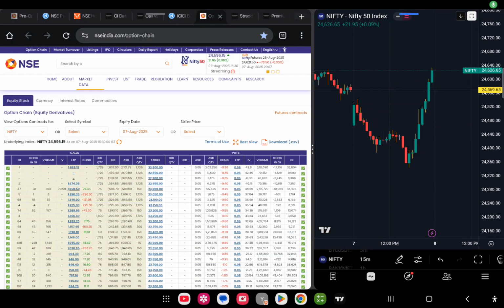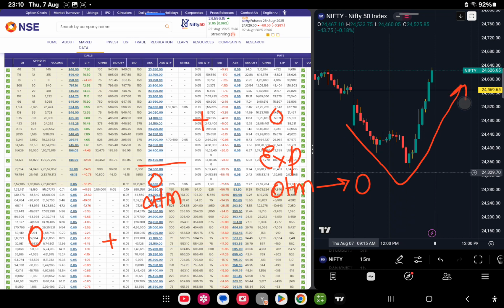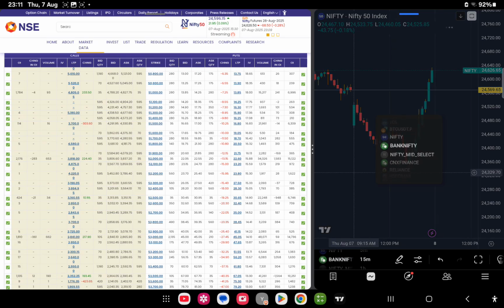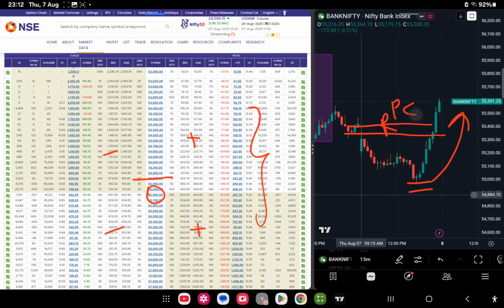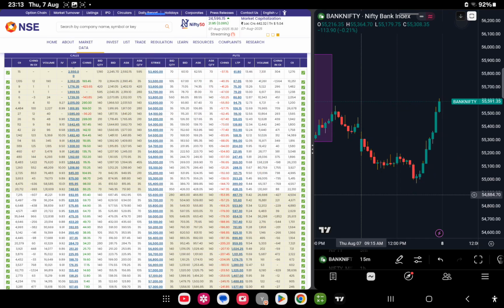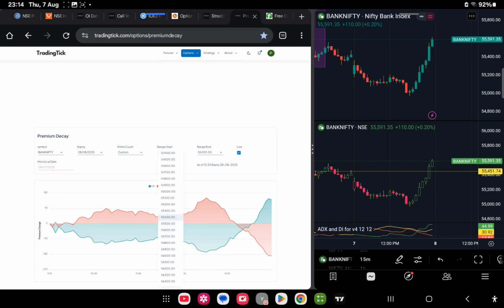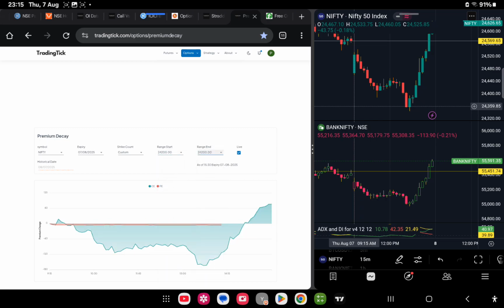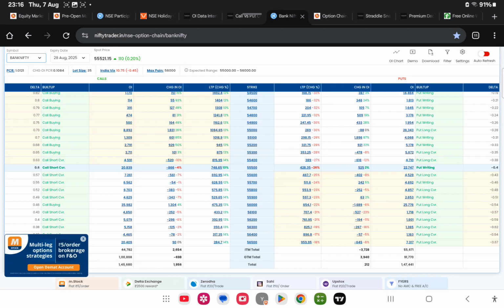7.8.2025 - Nifty, Bank nifty, Midcap nifty and Finnifty || backtesting otm